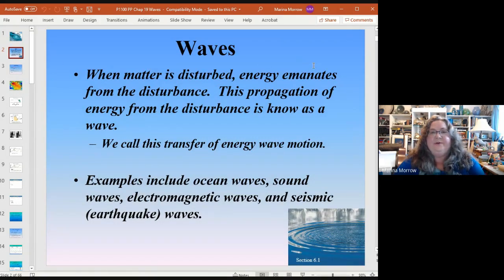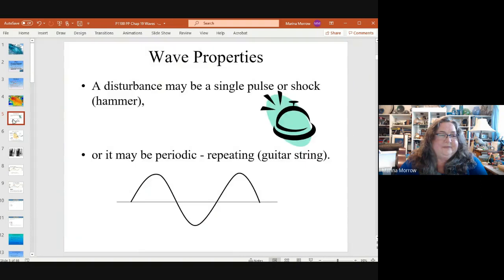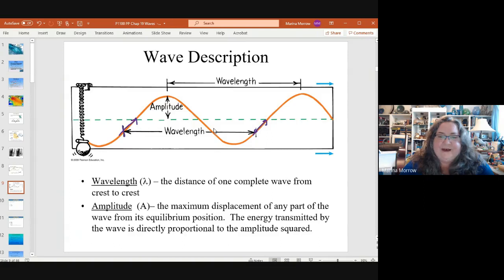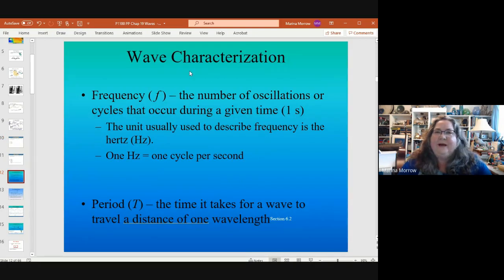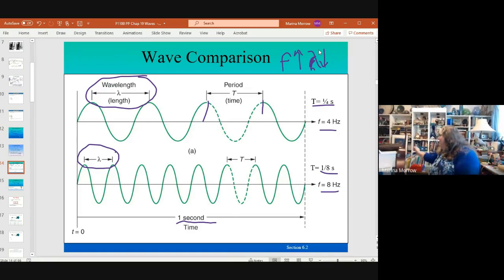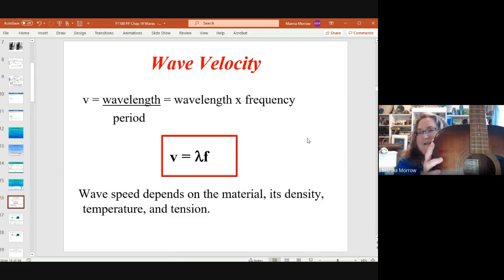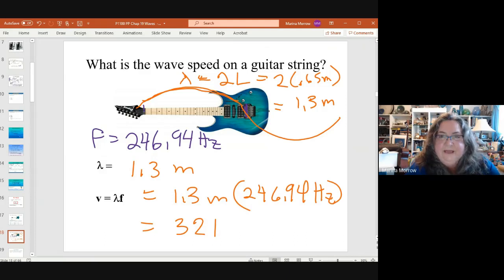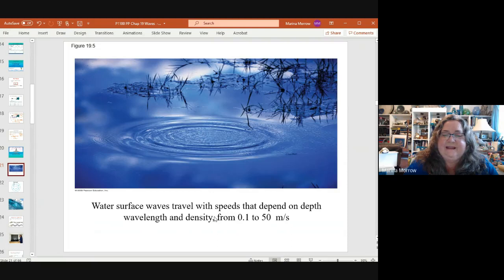APS 111 Chapter 10 Part 1 Waves Intro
Introduction to wave motion, terminology and wave equations.

P1100 Chapter 19 Part 1 Waves Intro